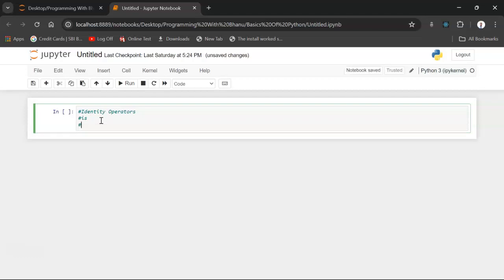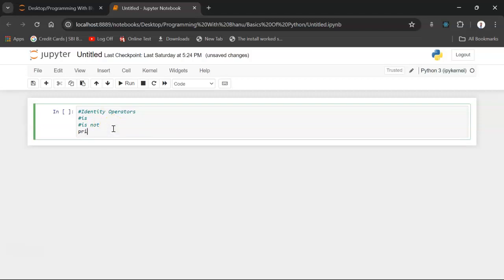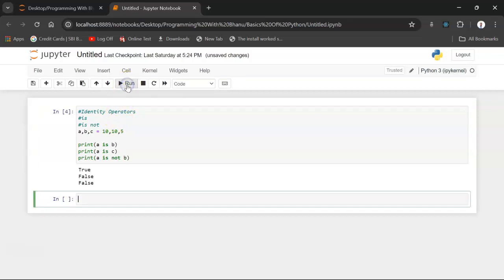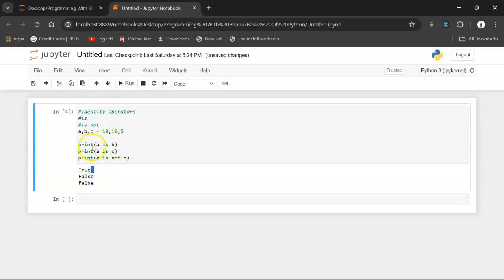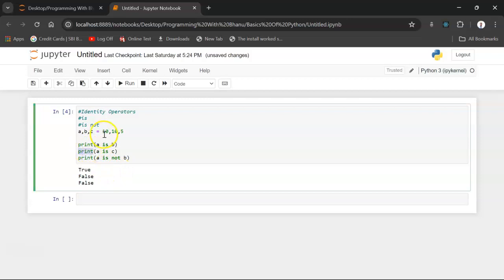Identity Operators in Python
Dive deep into the realm of identity operators in Python with this illuminating tutorial. From understanding the unique characteristics of "is" and "is not" operators to exploring their practical applications in object comparison, this comprehensive guide equips you with the knowledge to leverage identity operators effectively in your Python projects. Whether you're a beginner seeking to grasp the fundamentals or an experienced programmer looking to enhance your skills, this video provides clear explanations, insightful examples, and valuable insights to help you master identity operators and elevate your Python programming expertise. Watch now and discover the transformative potential of identity operators in Python!